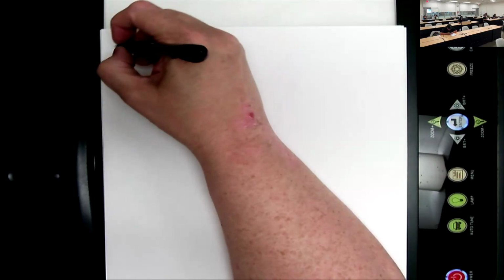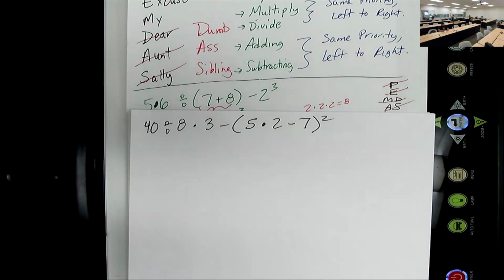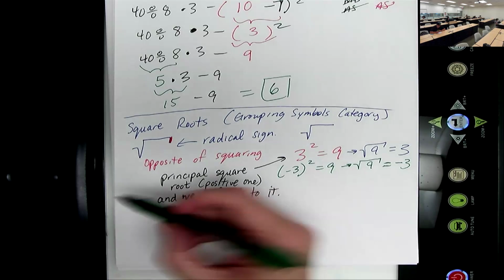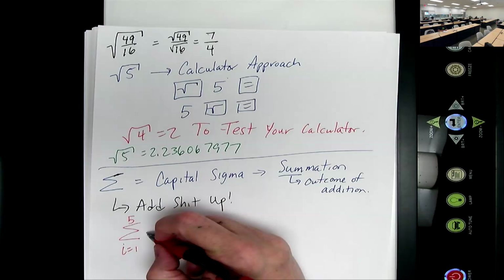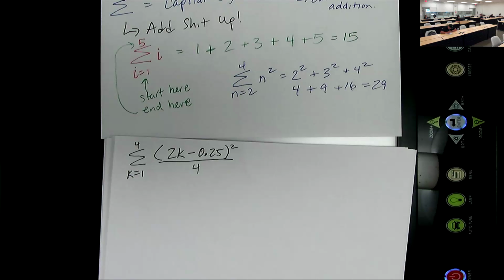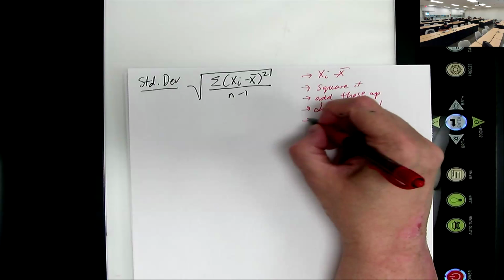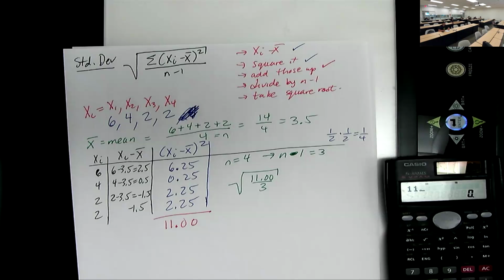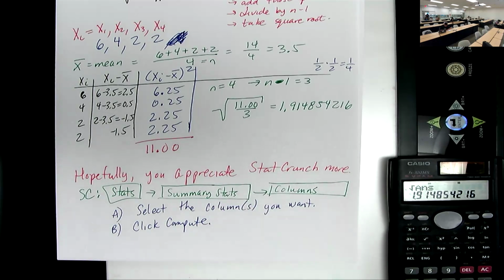Math 321 Support for Stats Fall 2024 Day 06 Order of Operations